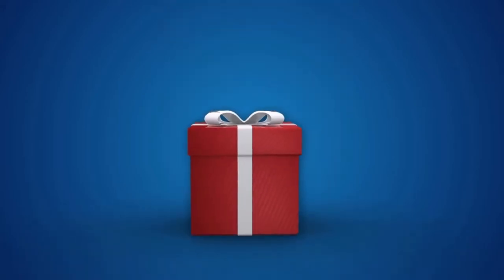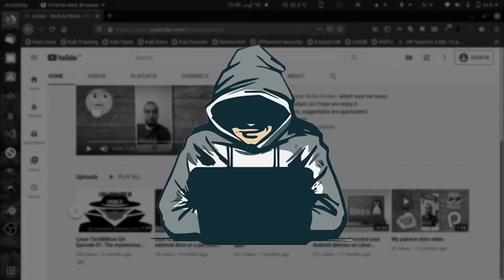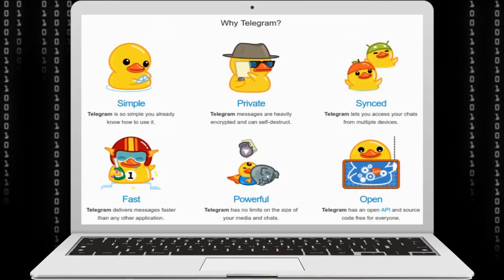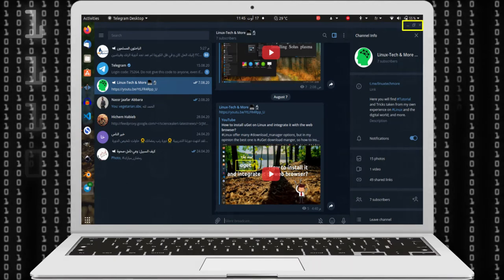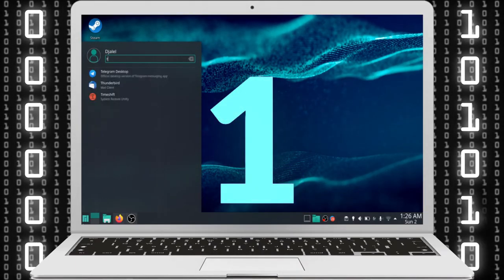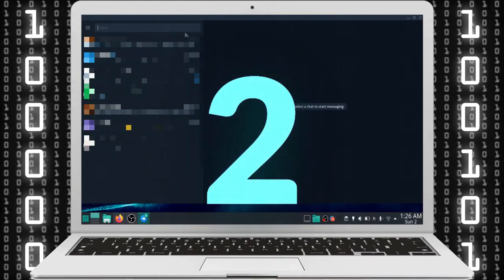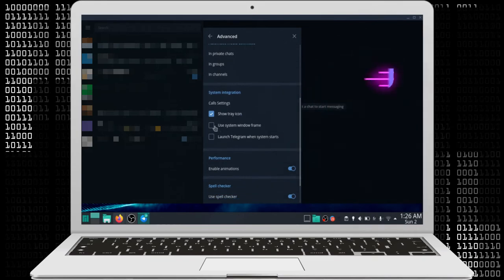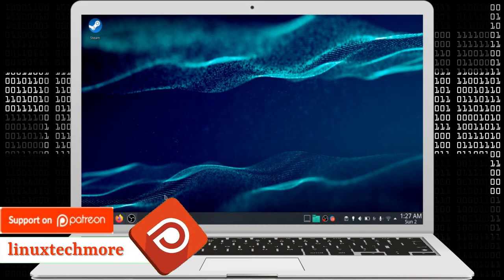How to make telegram's Linux app use window frame?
Telegram is considered one of the best social media platforms and it has a native Linux desktop app...

Join the discussion at reddit (I'm searching for an alternative, so let me know on the comments section)